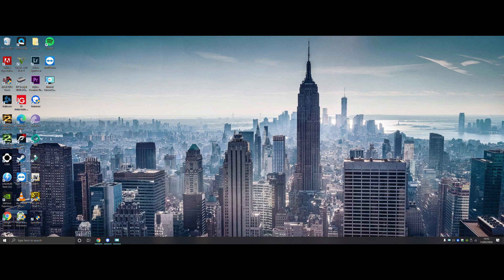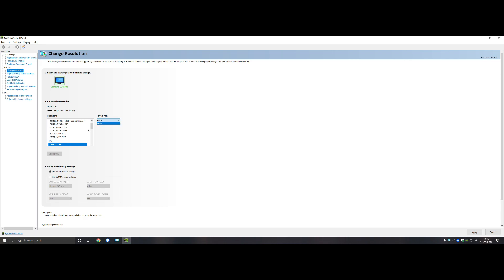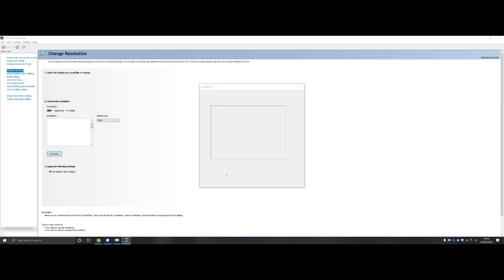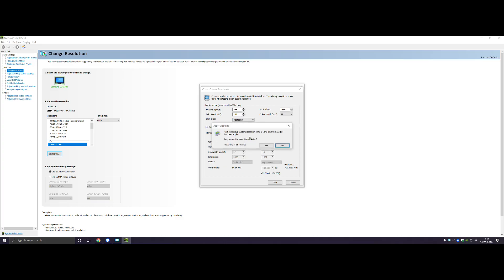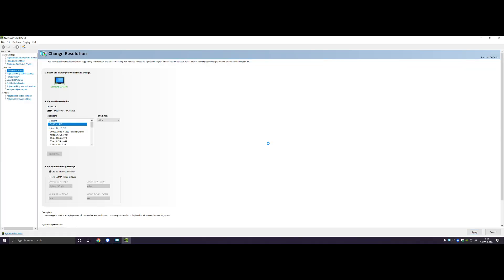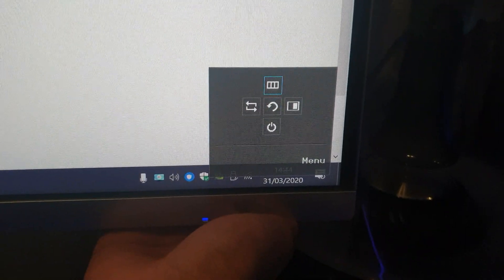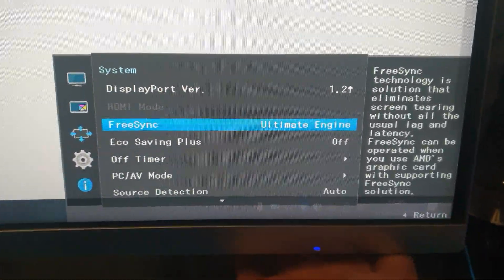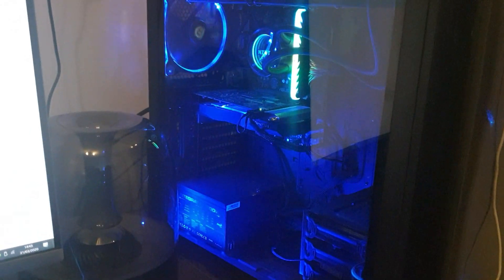How to Change NVIDIA graphics refresh rate to AMD Free Sync Monitor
Quick Tutorial on how to get Max refresh rate on your monitor.
NVIDIA graphics card only!